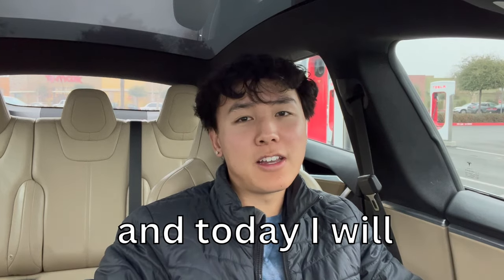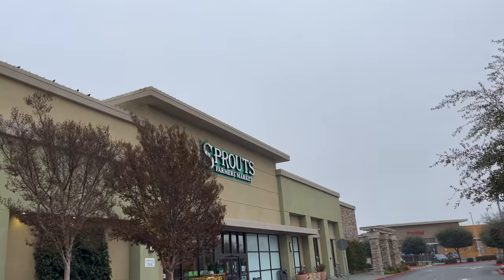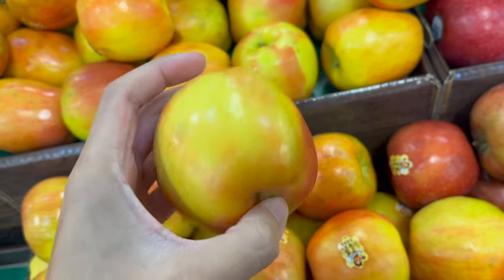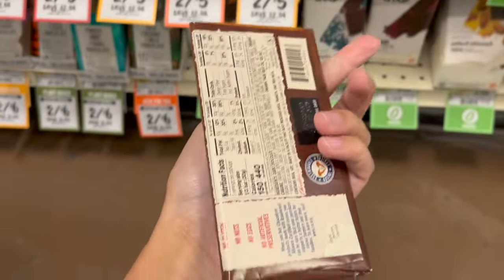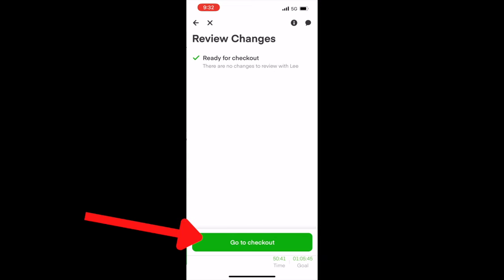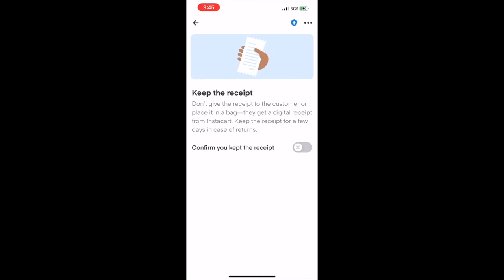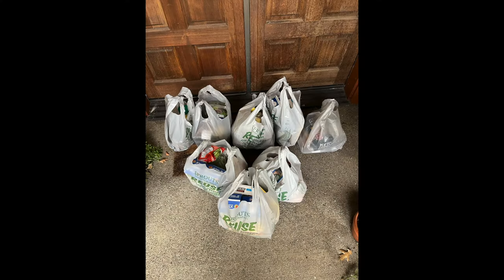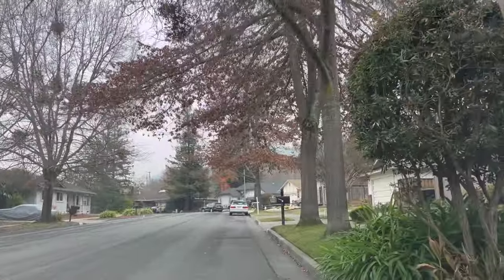Instacart Shopper App Tutorial for a Beginner 2023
This is a step by step tutorial for a new Instacart shopper on how to complete your first order!

SOLO APP Get 10$ when you sign up and link a gig app (Instacart, Doordash, Grubhub, etc)